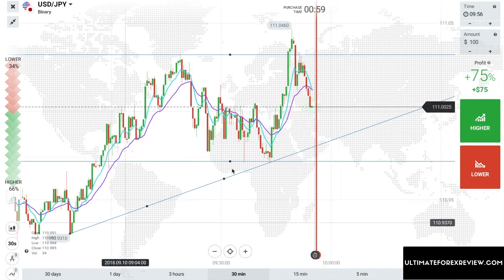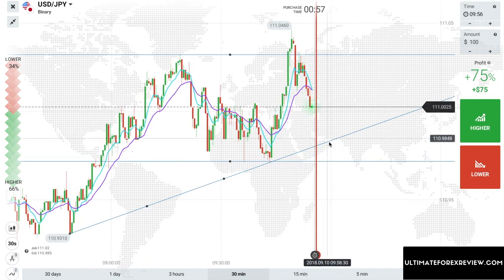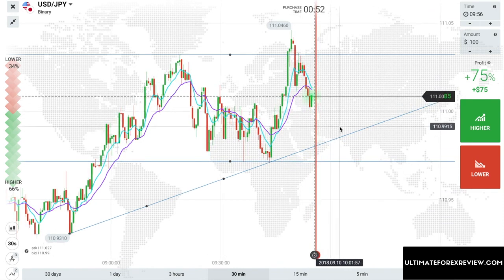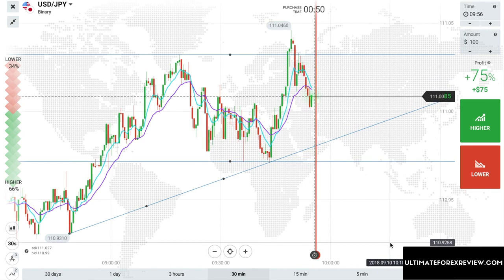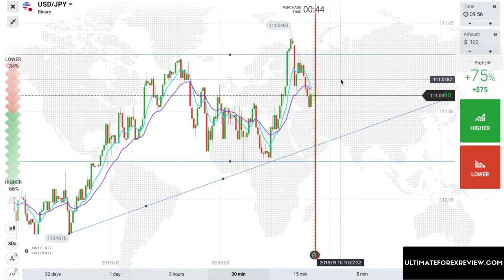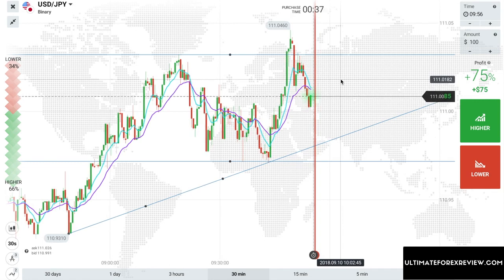Mejor estrategia de opciones binarias 2022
En este video, le damos algunos consejos que lo ayudarán a desarrollar la mejor estrategia de opciones binarias para usted en 2022.
Es importante tener en cuenta que no hay manera de no perder nunca una operación en opciones binarias, siempre habrá pérdidas y debemos prepararnos para ellas. En este video, lo ayudaremos brindándole consejos profesionales sobre opciones binarias.